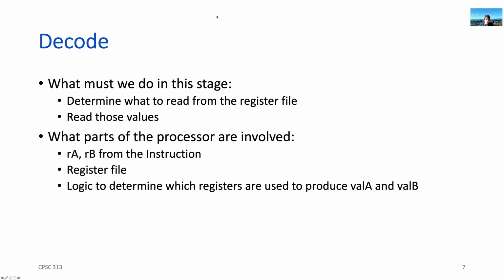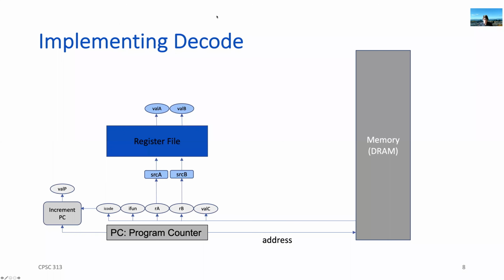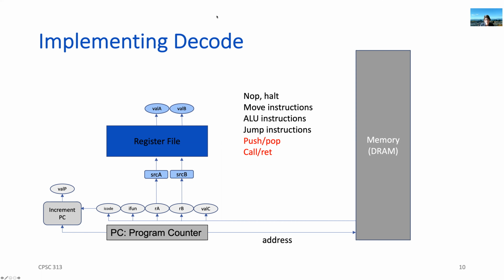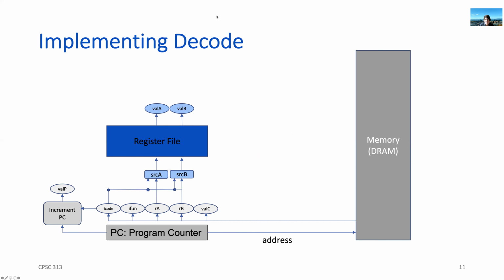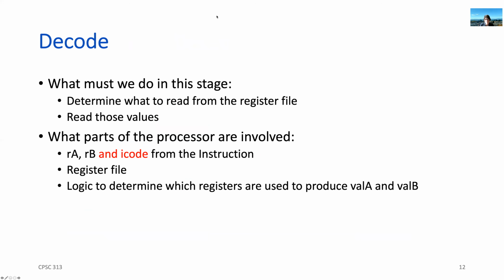y86 Implementation Details Part 2